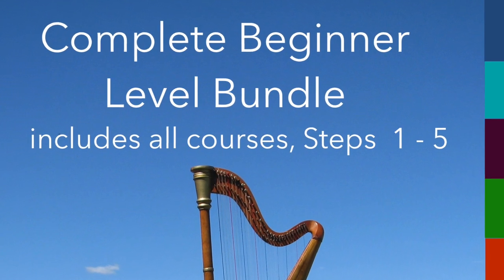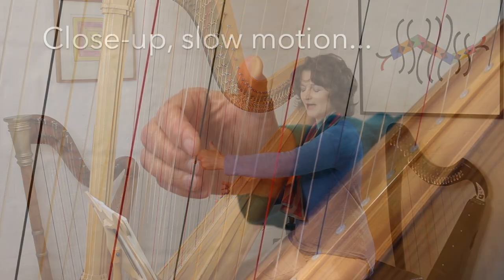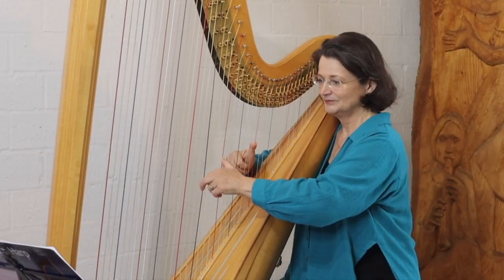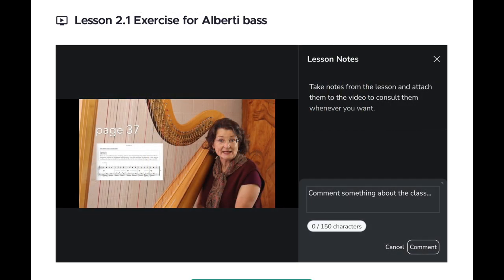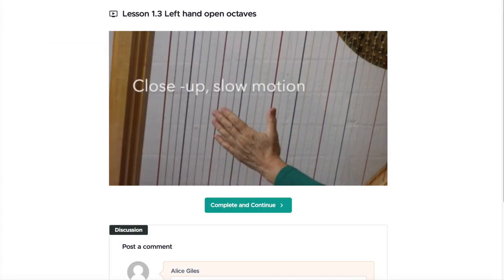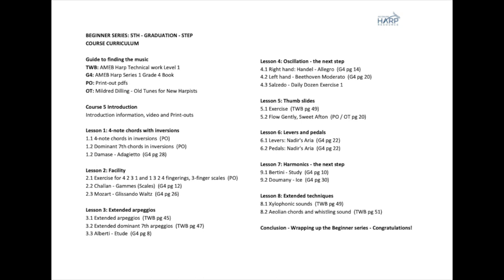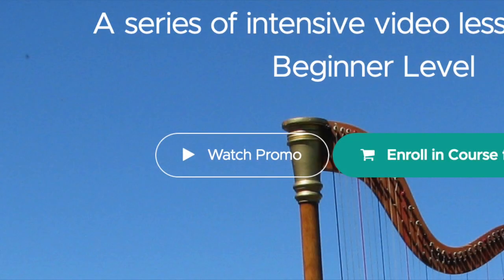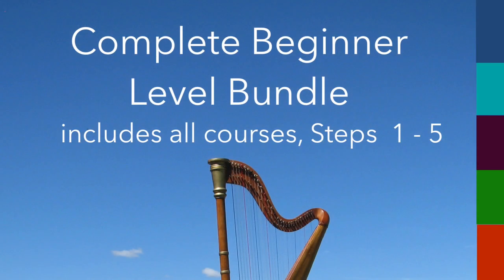Complete Beginner Level Bundle Promo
Promo clips for my Beginner Level harp video series, which is available through the AGOnlineHarpResource. There are 5 Steps in the Level. This series gives you an in-depth foundation, covering approximately 5 years of beginner study, featuring video clips on technique, progressive repertoire development, and online support.
The Complete Bundle includes more than 14 hours of short videos arranged in a detailed curriculum.